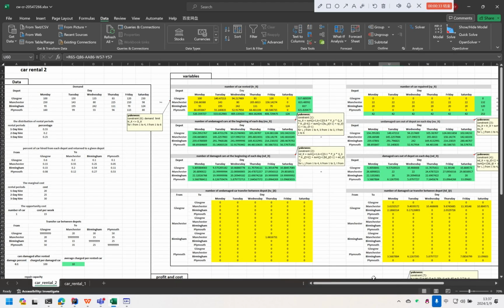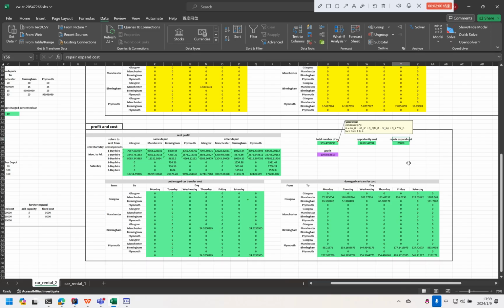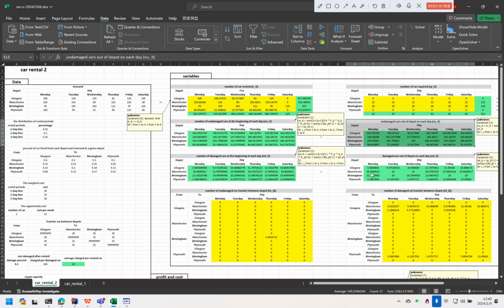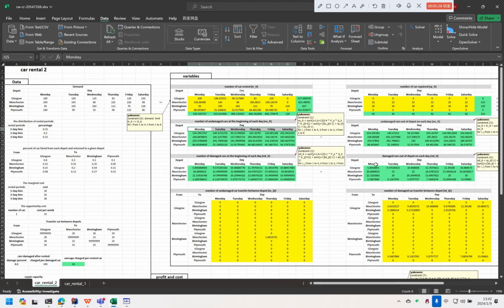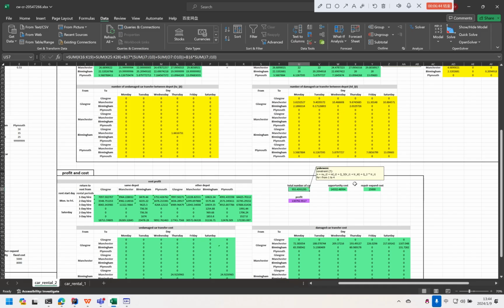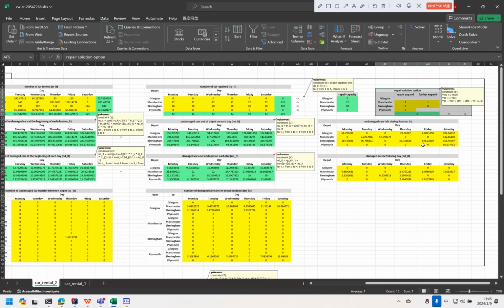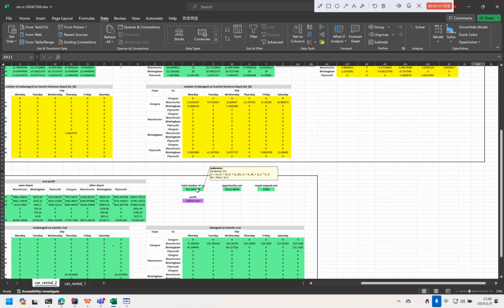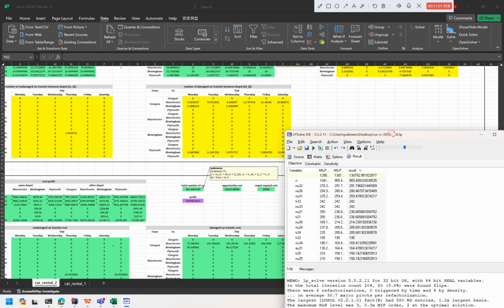Car Rental Optimization Problem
In this video, I present my coursework for a Linear and Discrete Optimization module, where I explore optimal solutions for the car rental problem using both Excel spreadsheets and LP Solve. I will demonstrate the design and effectiveness of these solutions and how they address the challenges outlined in the problem.